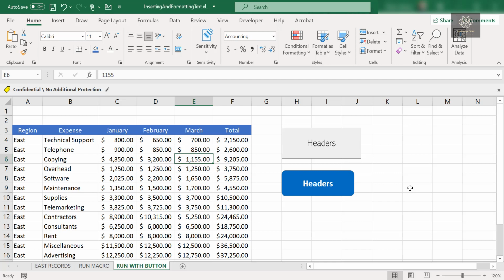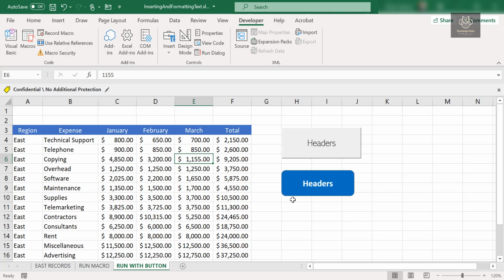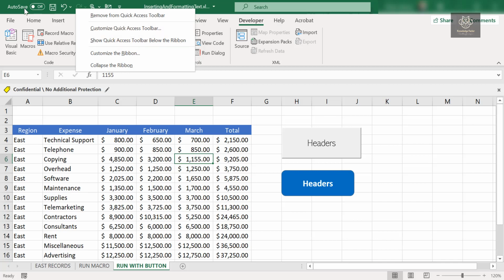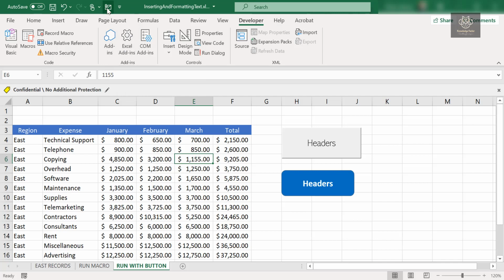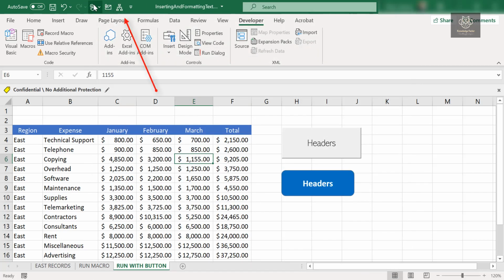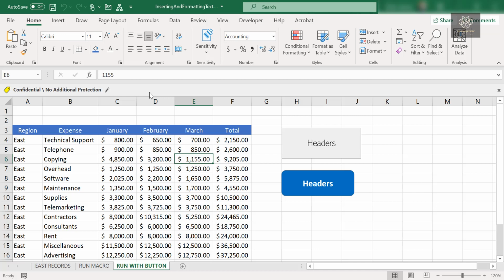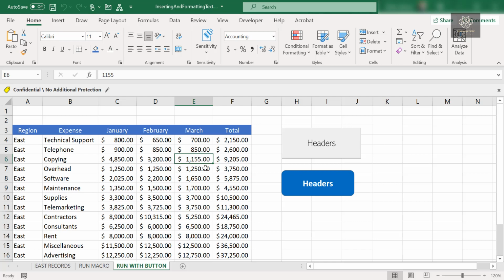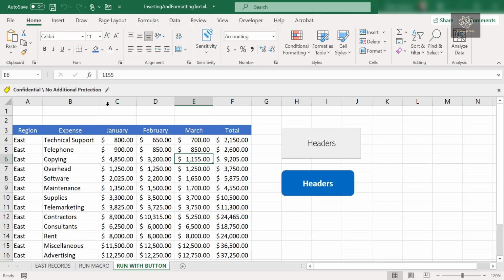Session155 - How to add a Macro Button on Quick Access Toolbar | Microsoft Excel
Learn how to add custom macro buttons to the Excel Ribbon or Quick Access Toolbar.

This allows you to run macros from your personal macro workbook at any time, on any open workbook.

You will also learn how to add macro buttons to the Quick Access Toolbar (QAT).  The advantage here is that you can use the Alt+number key keyboard shortcuts to press a QAT button to run your macro.  This makes it really fast to run a macro on any open workbook.